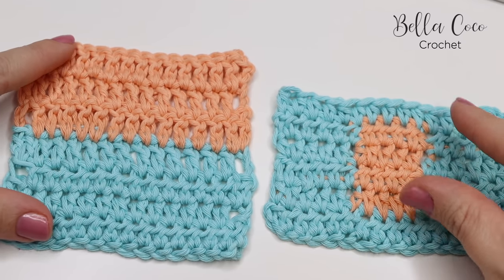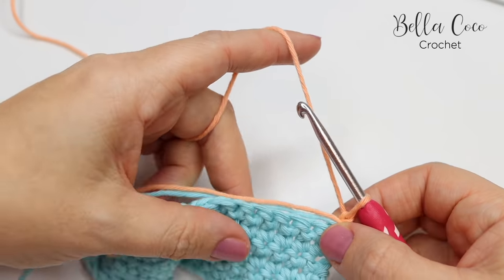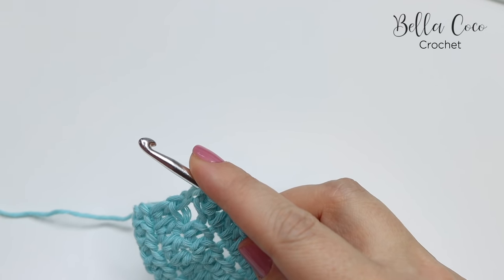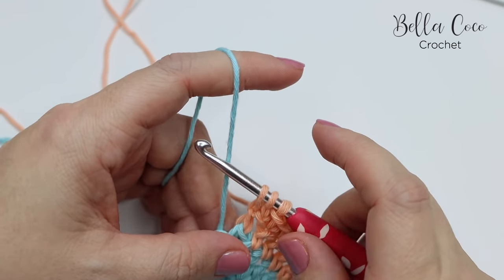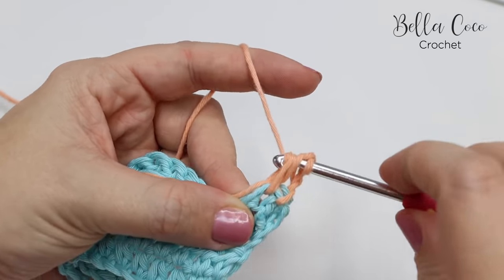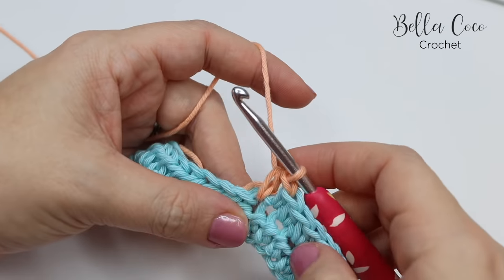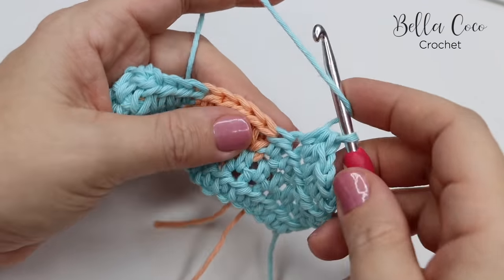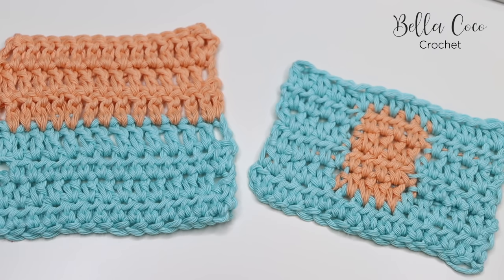CHANGE COLOURS IN CROCHET | Correct way to change colour mid and end of row |Bella Coco Crochet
CHANGING COLOURS IN CROCHET TUTORIAL | Learn how to change colours in crochet with this easy to follow step by step tutorial. This technique can come in handy for multiple projects and i'll show you the correct way to change colours at the end of a row and mid way through a row. You can find the left handed version

TIME STAMPS:-

00:00 Introduction
00:46 Changing colour at the end of a row with a UK half treble (US half double)
4:24   Change colour at the end of a row with a UK half treble (US half double)
6:56   Change colours but float up the yarn
8:44   Change colour on a UK treble (US double)
10:21 Changing colours mid row

//FAQs??